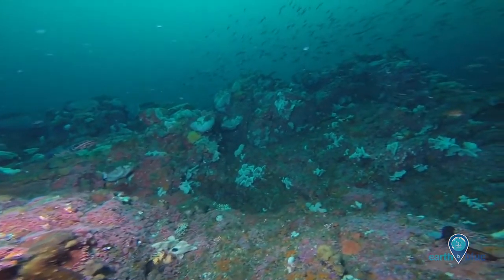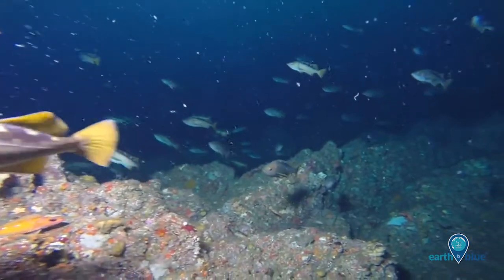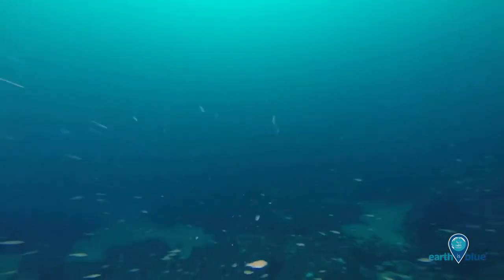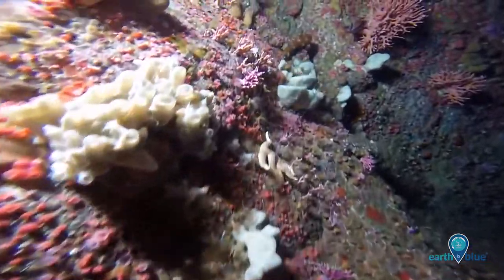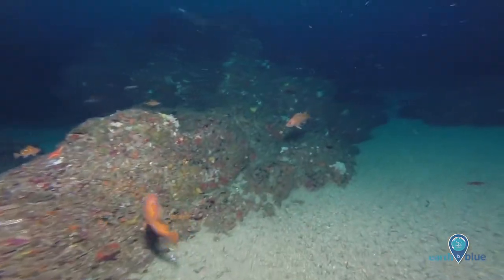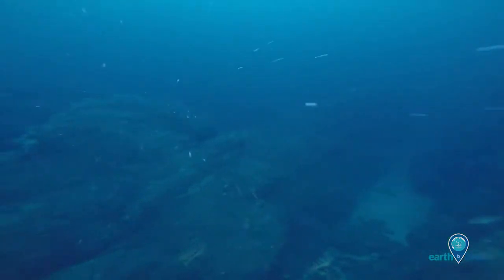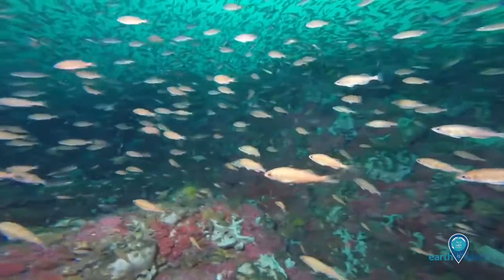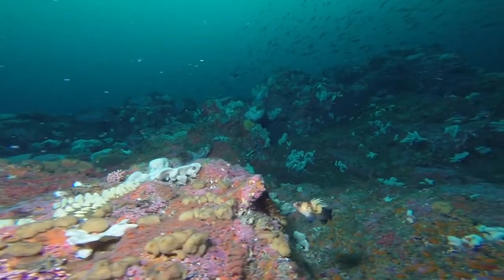Your Earth Is Blue: Cordell Bank Geology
Several miles off the shore of Northern California lies an underwater gem: Cordell Bank National Marine Sanctuary. Watch our video to discover what makes this colorful habitat so lush.